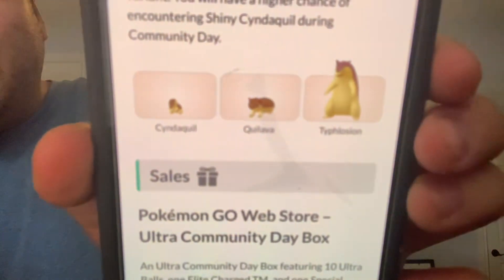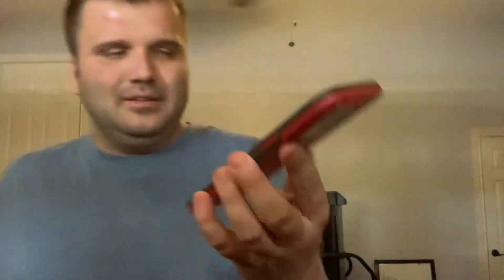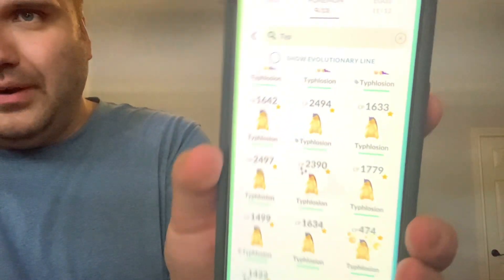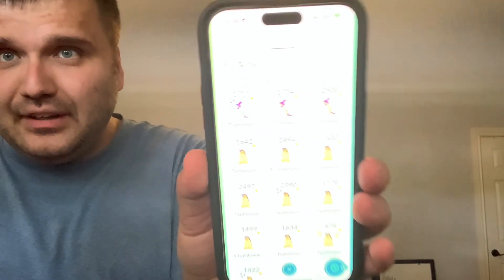Feel The Heat (Cyndaquil Community Day Classic Announced For June 2024)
June Community Day Classic has been officially announced. The featured Pokémon for June Community Day Classic is Cyndaquil. Cyndaquil Community Day originally happened back in November 2018 and that was when Shiny Cyndaquil came out for the first time. Typhlosion will be getting the fire type charge move Blast Burn as the exclusive move which in fact, Blast Burn is the exclusive move for Typhlosion from the original Cyndaquil Community Day. Cyndaquil Community Day Classic will be on Saturday, June 22nd from 2pm to 5pm local time. Shiny Cyndaquil is already available in Pokémon Go but it will appear at higher rates during Community Day. I would love to know.